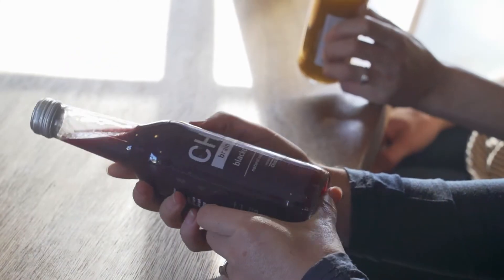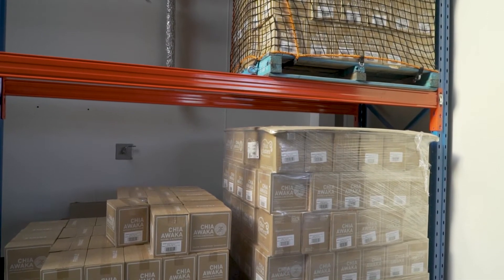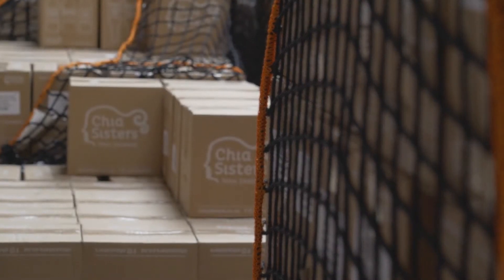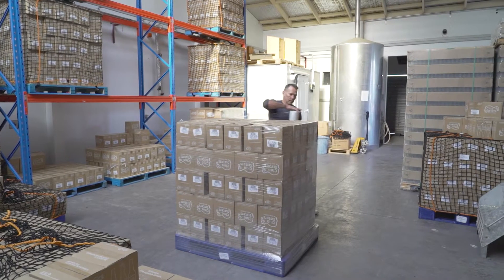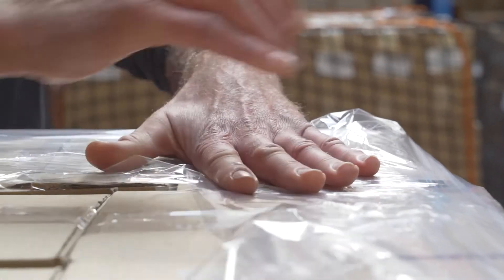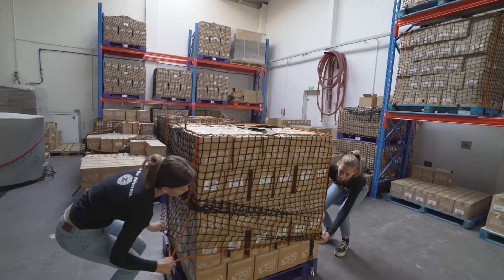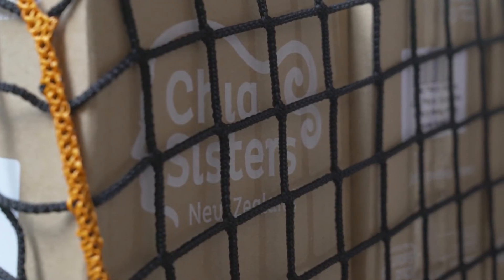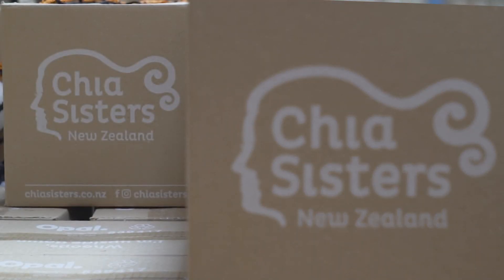Rethinking plastic use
The Chia Sisters received a grant from Nelson City Council’s Rethink Waste waste minimisation grant trial. They’ve used it to find a great solution to plastic pallet wrap use within their Nelson warehouse.